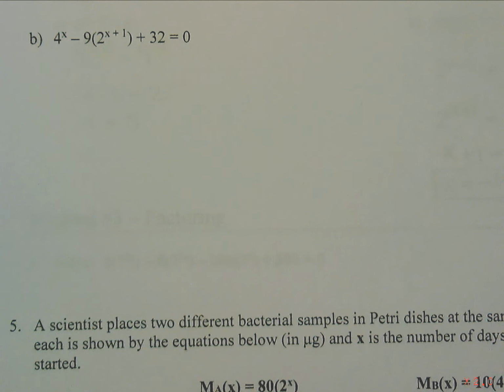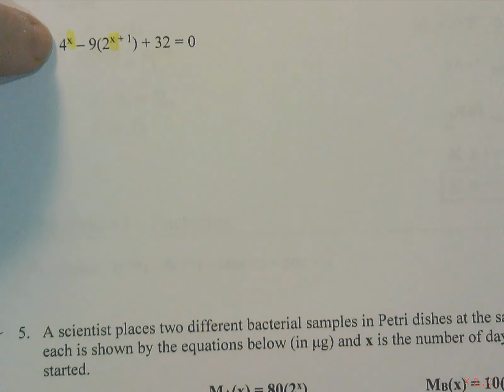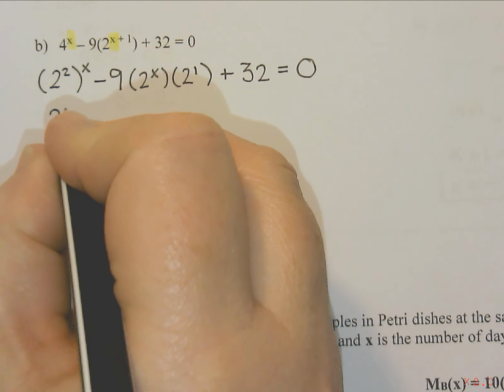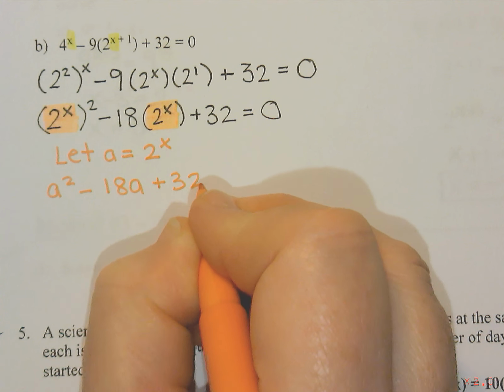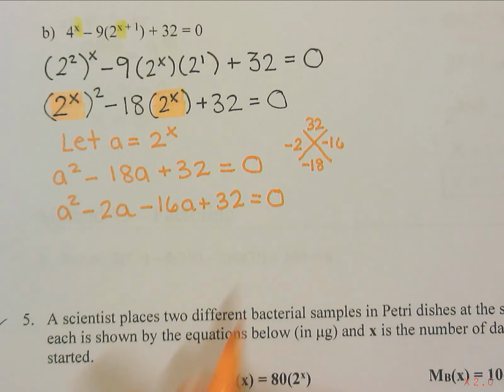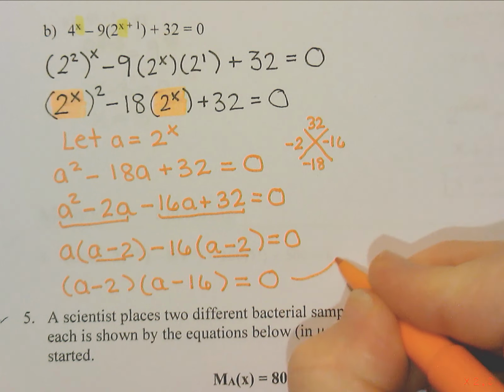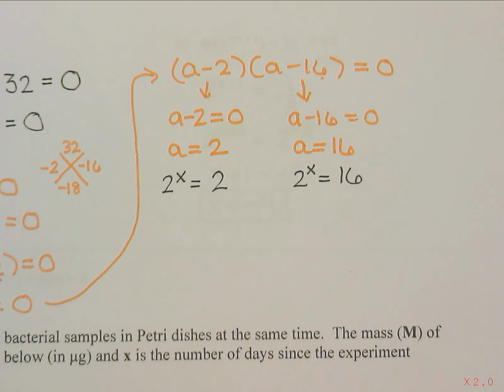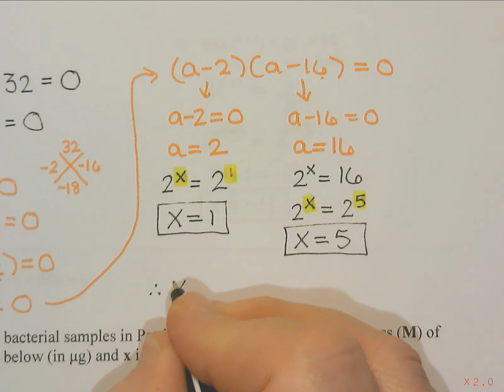Solving Exponential Equations - Question 4b